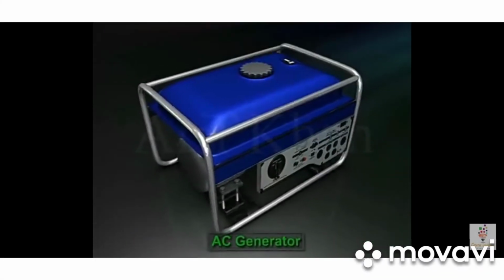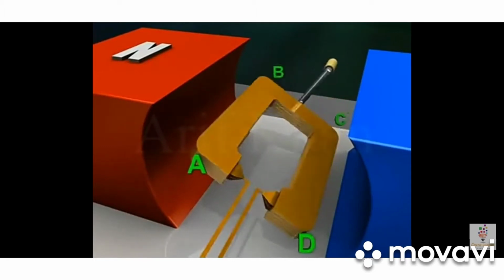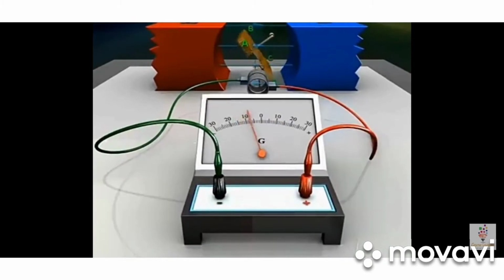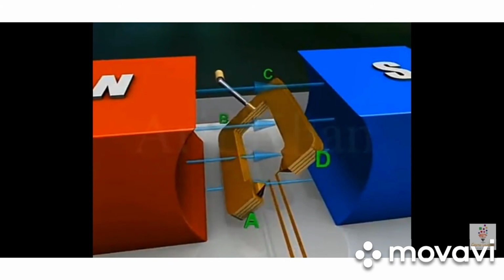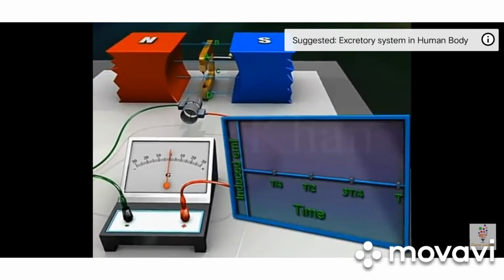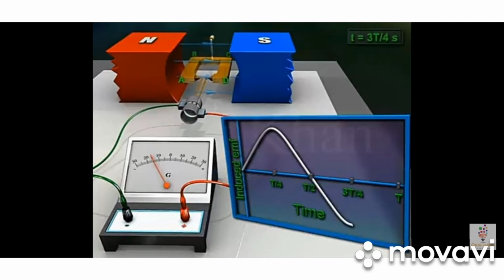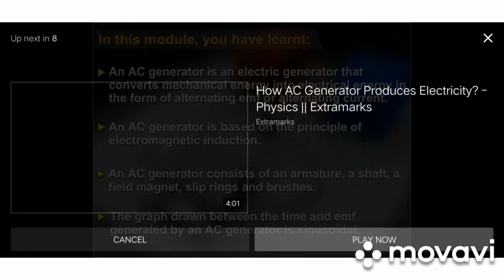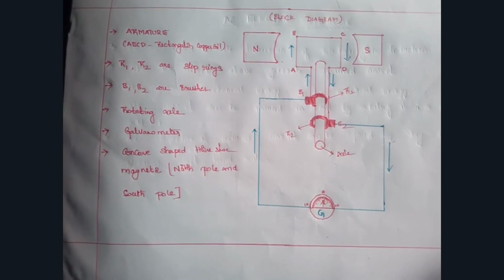M.E.E.C (TASK-9B)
Explanation of electric Generator